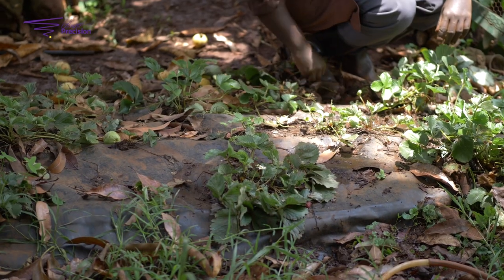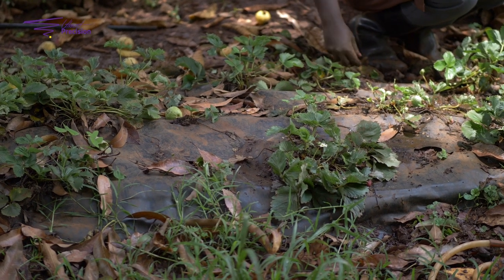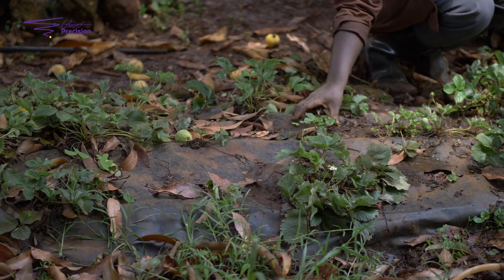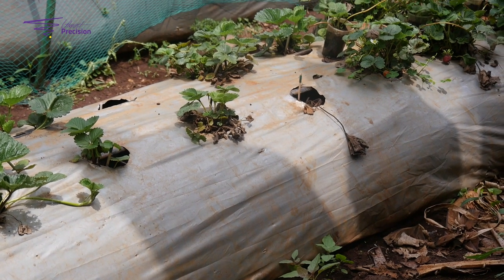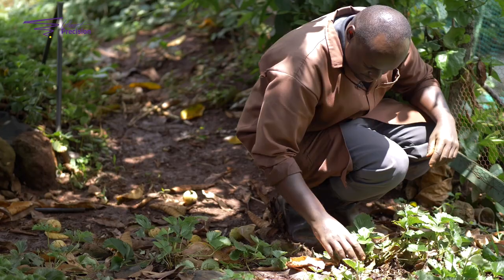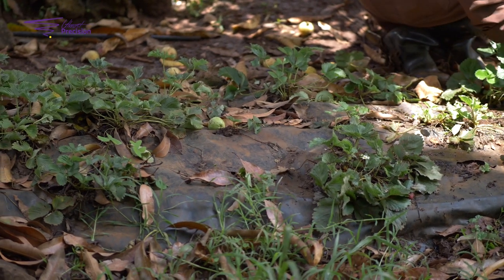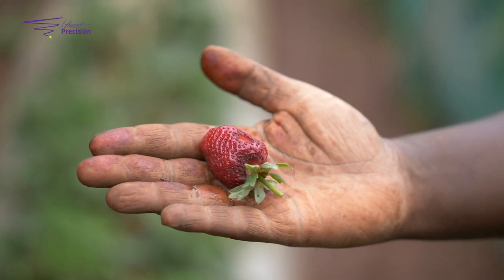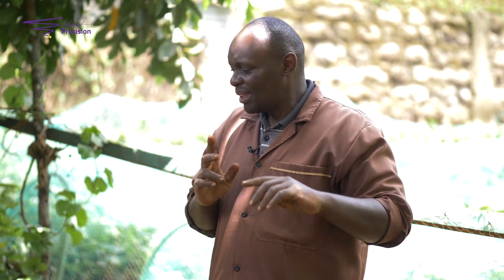What not to do when setting up your strawberry beds.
Have you thought of venturing into organic strawberry farming and not sure where to start? This video is the first in our series of Strawberry farming with Njoro -The strawberry farmer.  Can't wait to unpack the entire series!